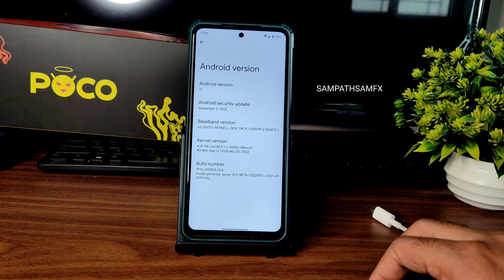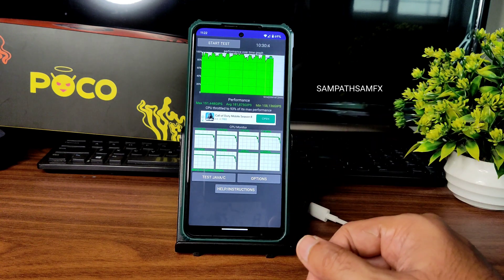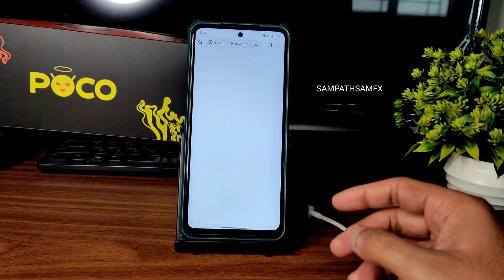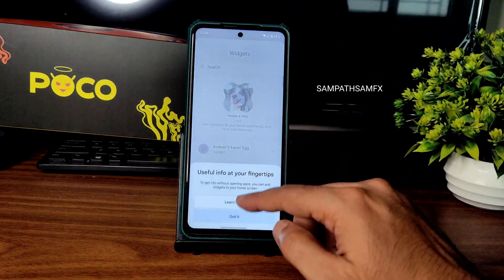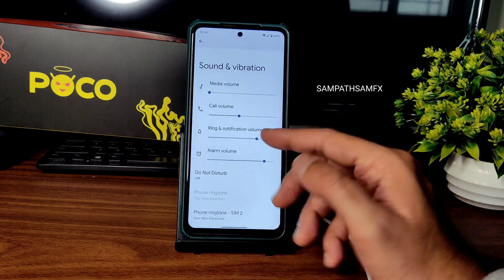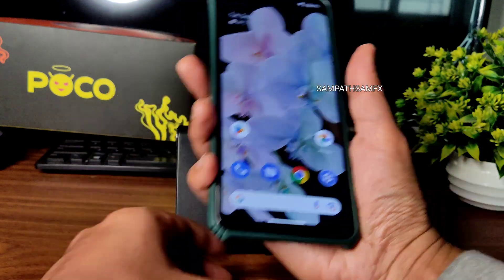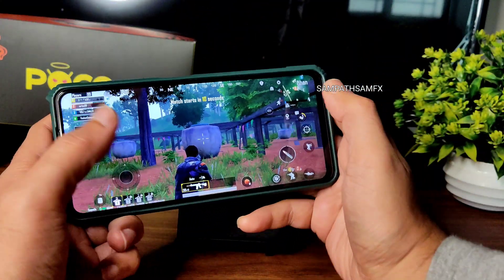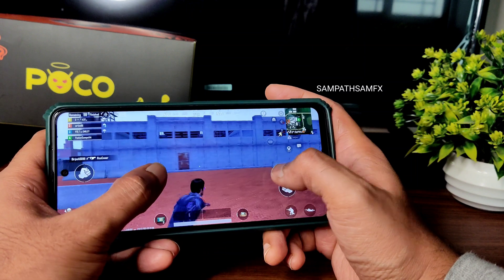Pixel Experience Android 13 For Poco X3 NFC Initial Beta Build Should We Flash It?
Pixel Experience  BETA - UNOFFICIAL |Android 13.0
Updated: 12/09/2022
By CHRISL7

Flashing Method :

Step 1 : Advanced Wipe Data / Dalvik / Cache
Step 2 : Flash Firmware
Step 4 : Format Data
Step 5 : Reboot System.